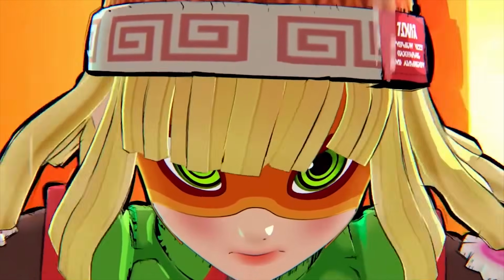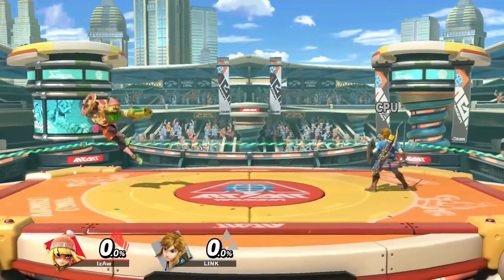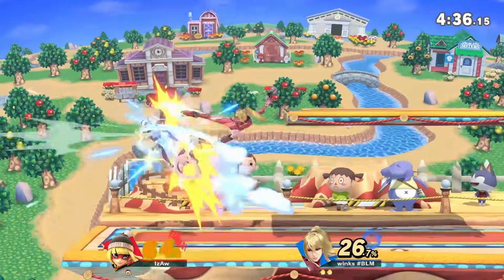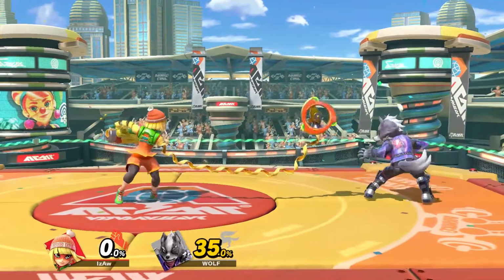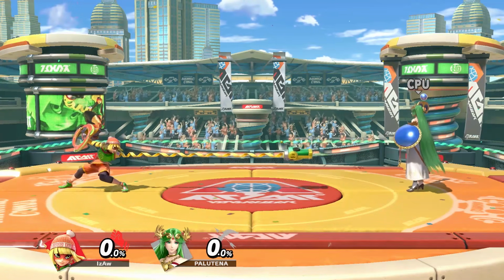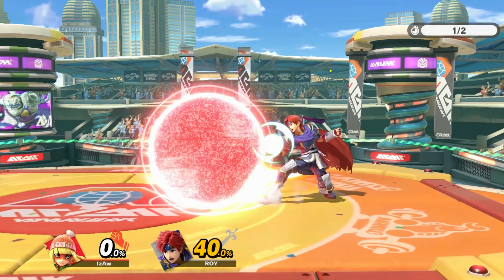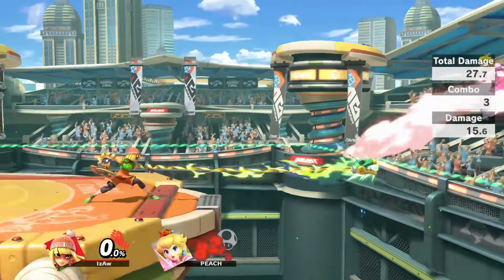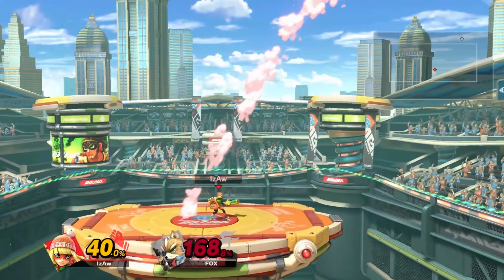Smash Ultimate: How to Min Min